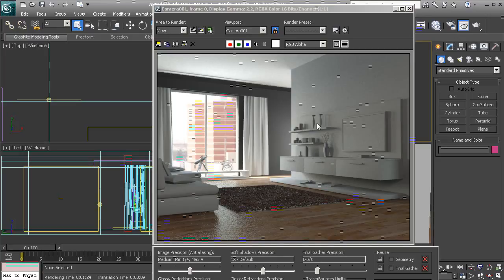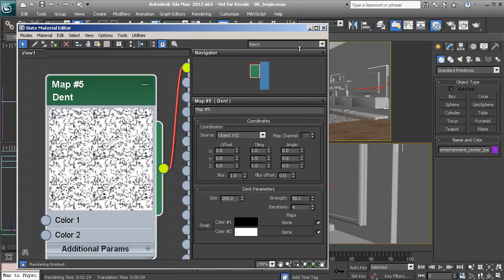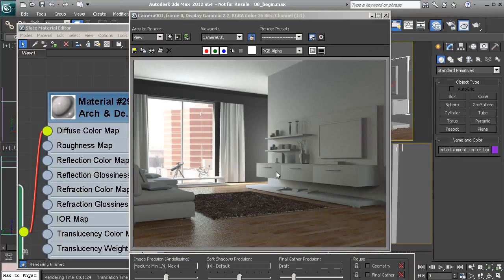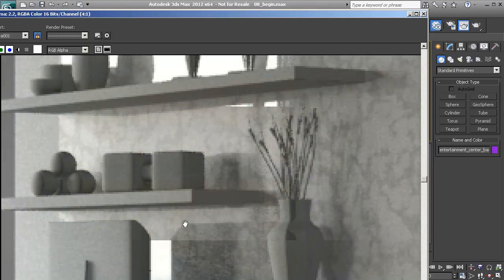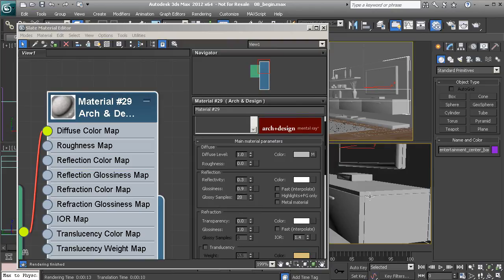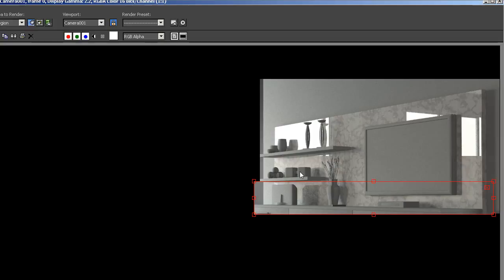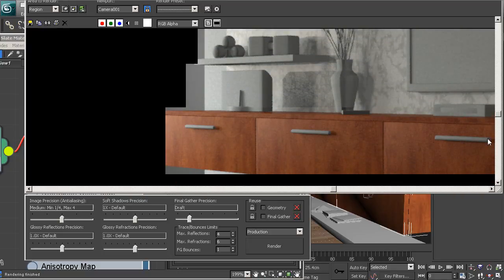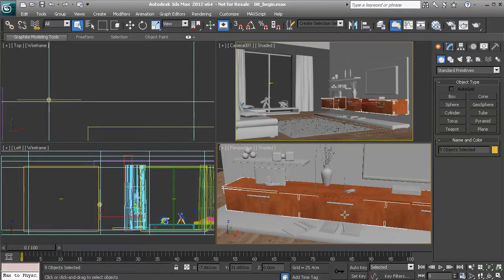8 Increasing render quality settings of our scene